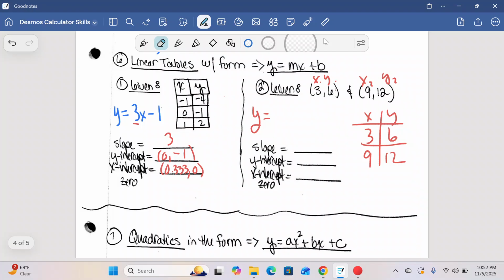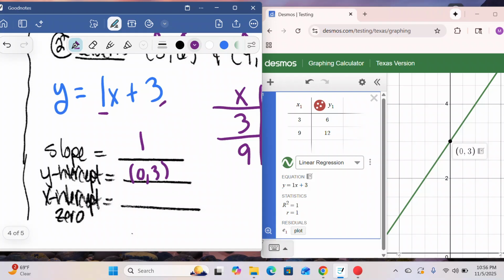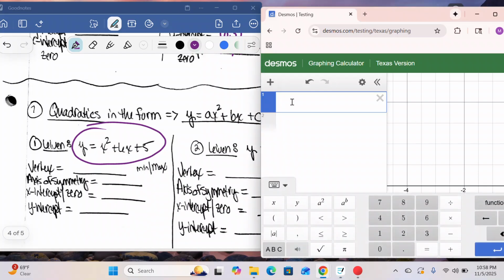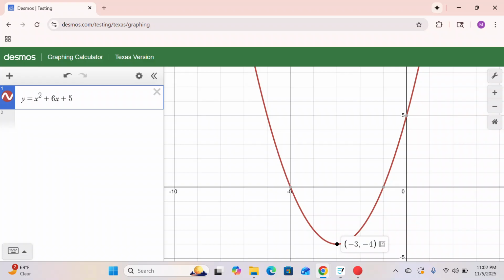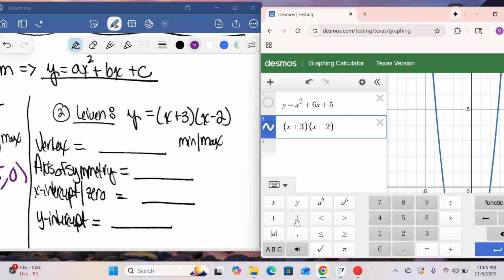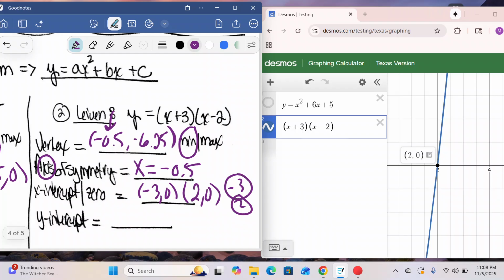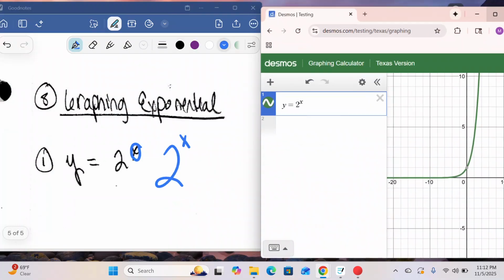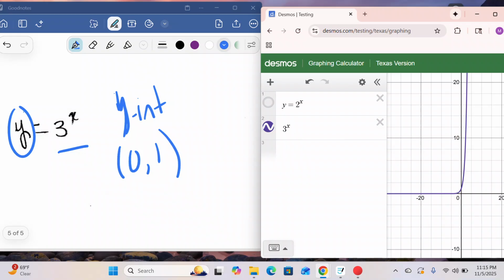Learning with Desmos Calculator Basics Part 2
🎯 Learn the Basics of Desmos Calculator!-Part 2
In this video, I walk you through the fundamentals of using the Desmos graphing calculator — from plotting equations and adjusting settings to exploring interactive graphs.!

💡 What You’ll Learn:

How to enter and graph equations

Tips for customizing your graphs